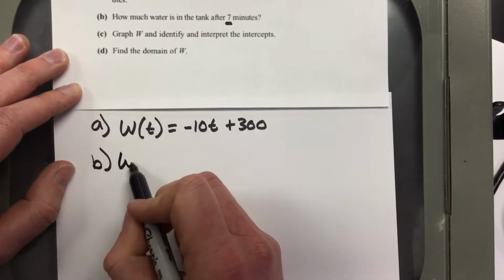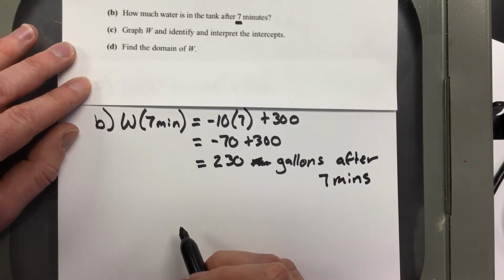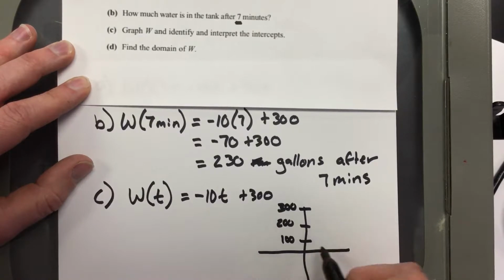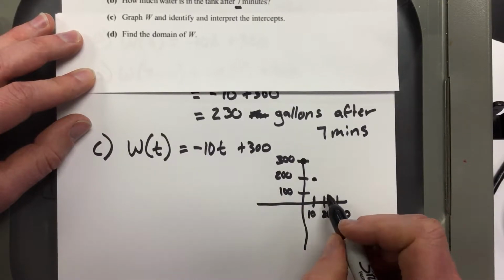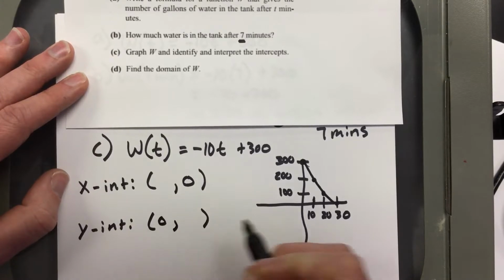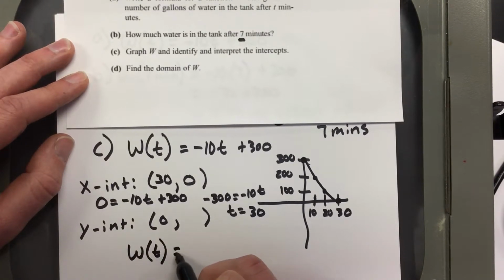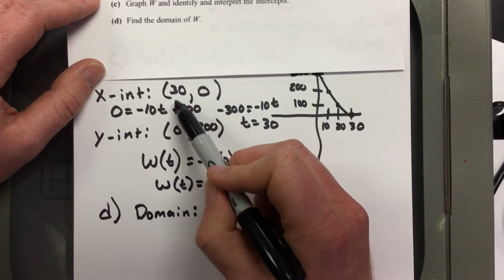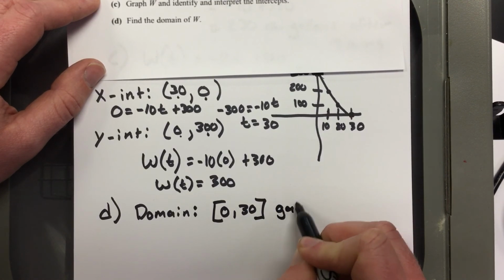Example (2.4) - Writing and evaluating a formula (Precalc)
Draining a water tank problem